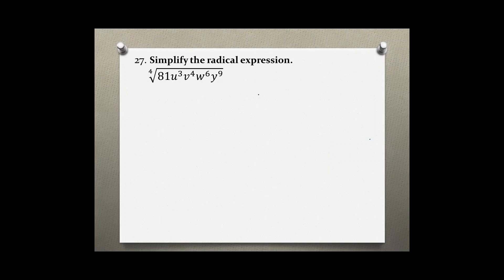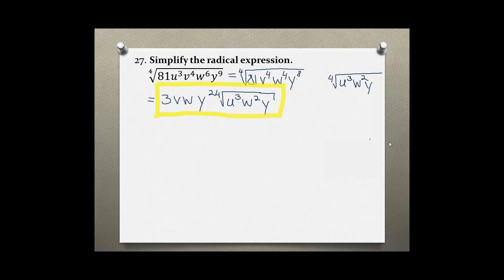Intermediate Algebra Your Turn 5.1 #27